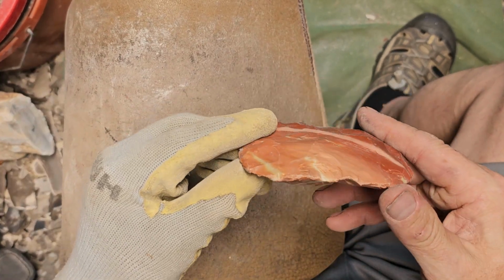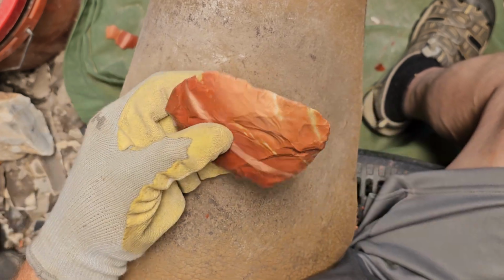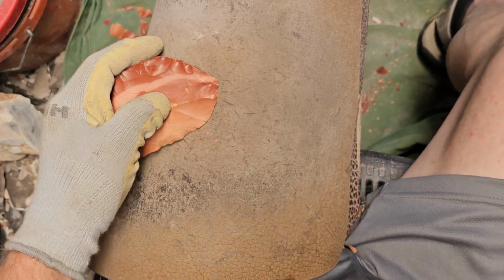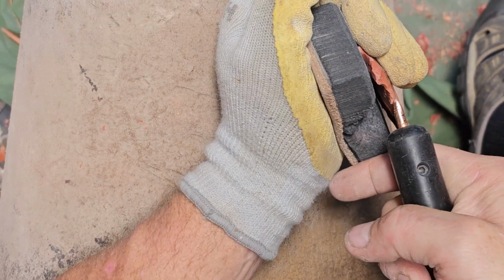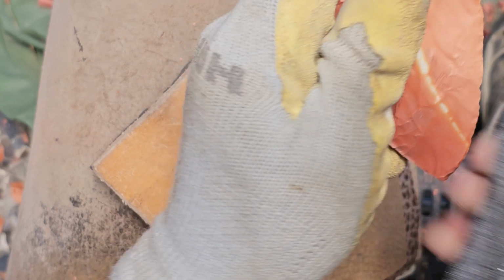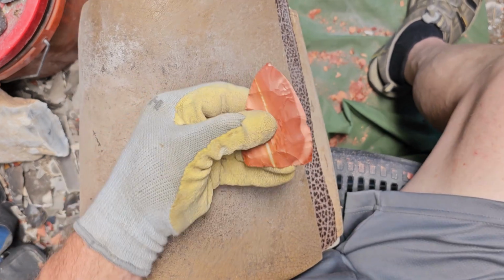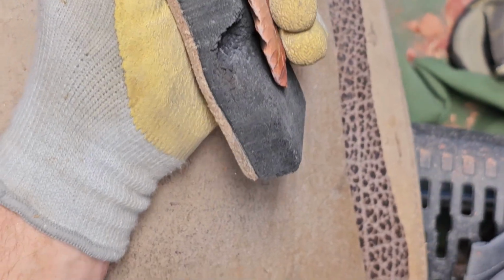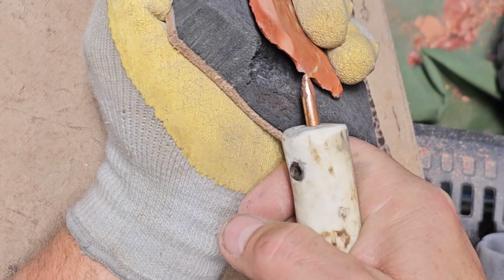Part 1 Flintknapping a Mookaite Thebes Projectile Point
In this video, I flintknapp a Thebes style projectile point from a mookaite biface using both direct and indirect percussion along with pressure flaking. spall to piont.